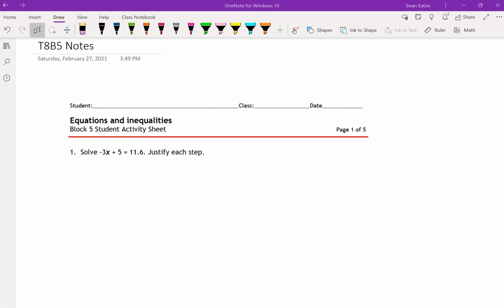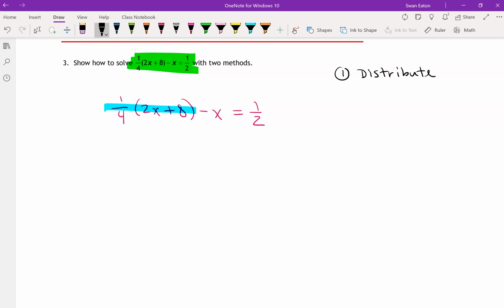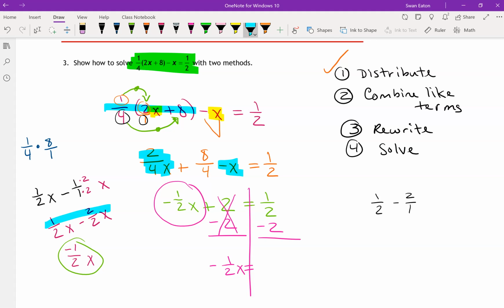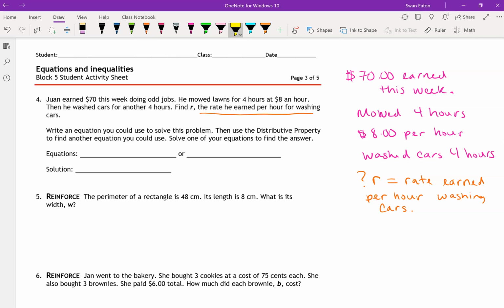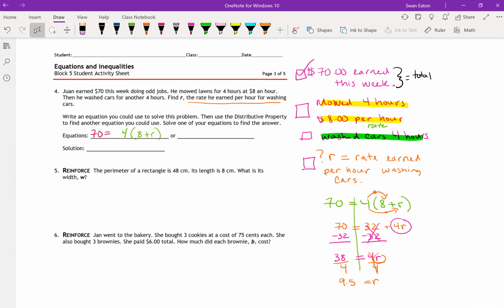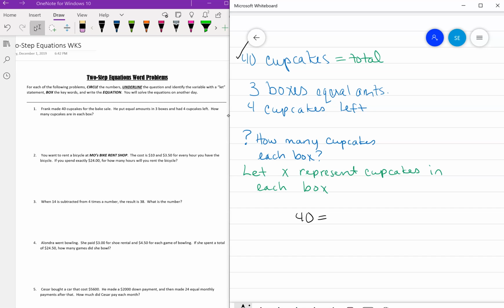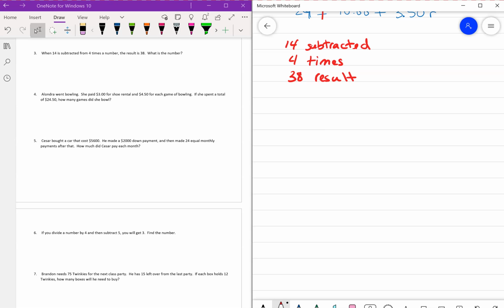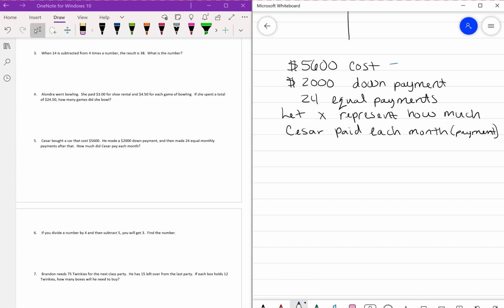T8B5 Video Notes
2-step equations with rational numbers and distribution
Begin word problems: student creates 2-step equation and solves
FORMS: 2-Step Equations 4 questions, 1 extra credit problem